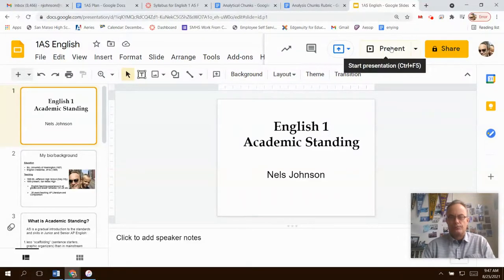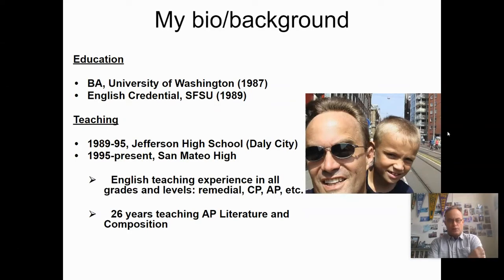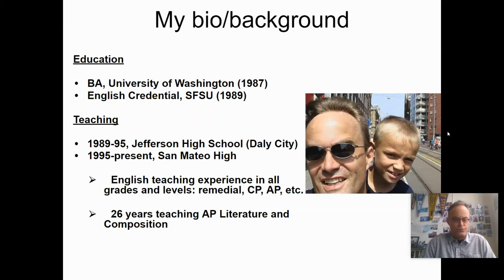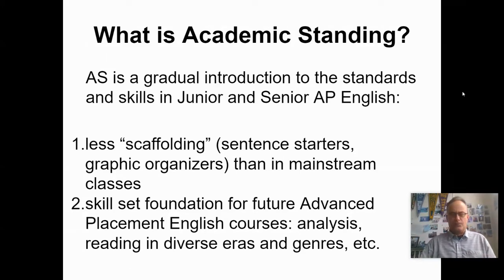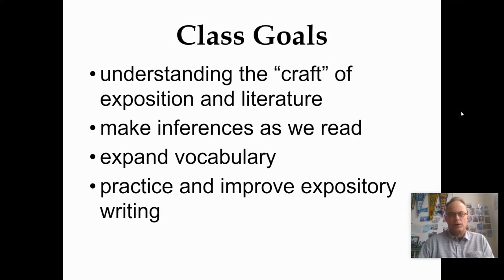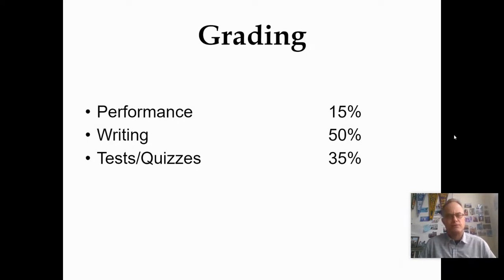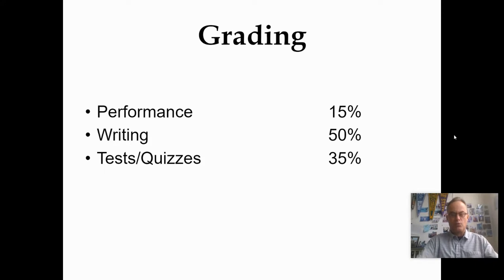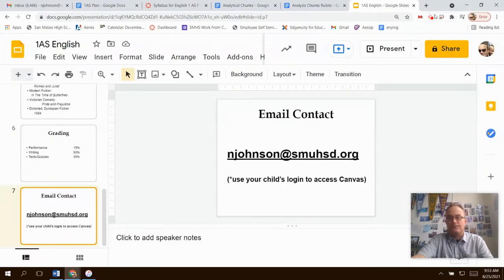BTS_Eng1AS_2021